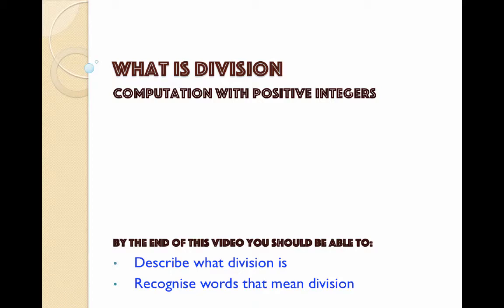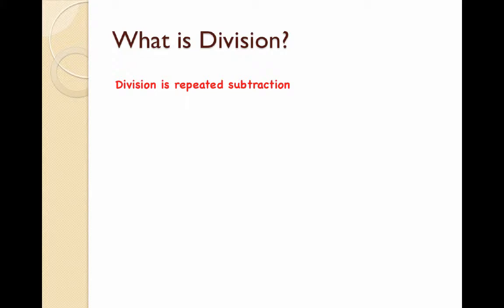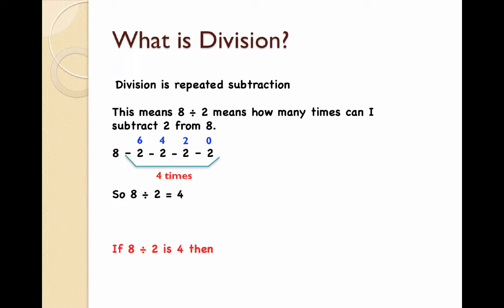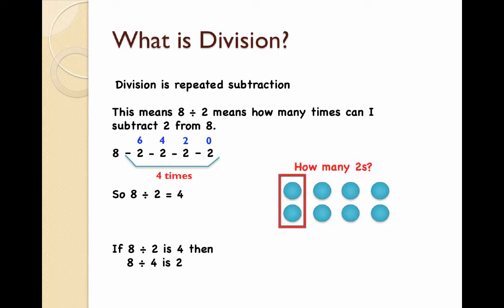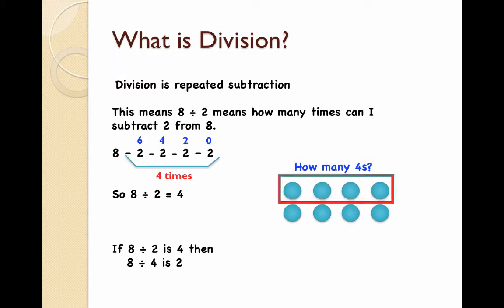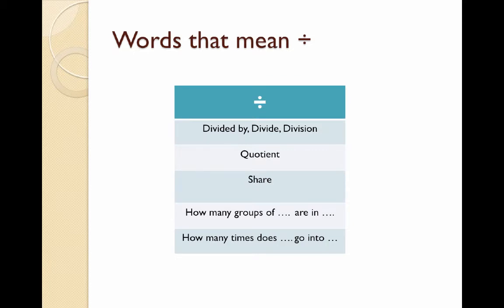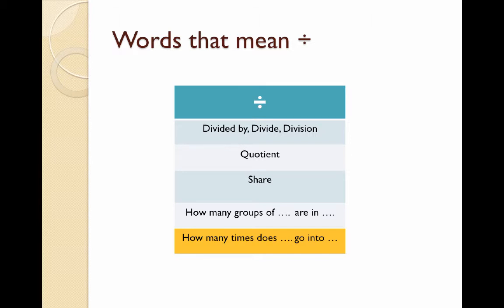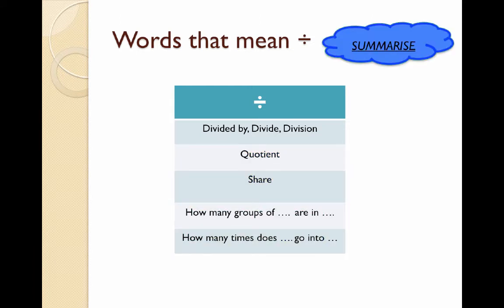U1L7V1 What is division?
Learn about division and different words that mean division.